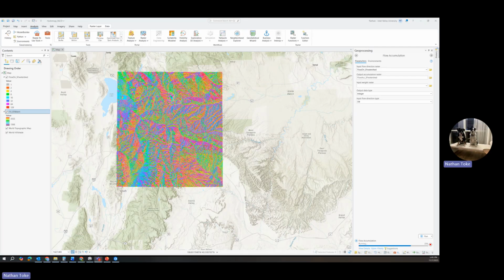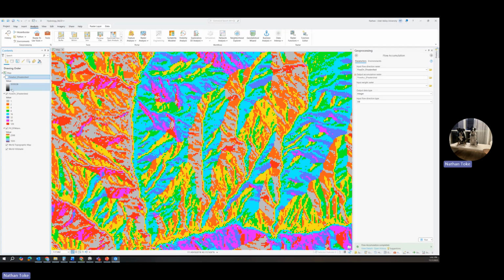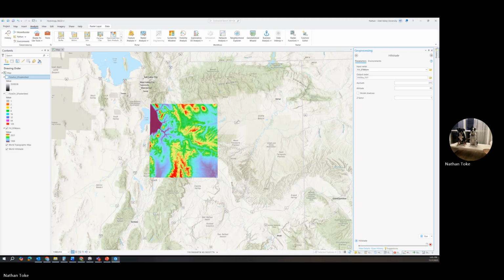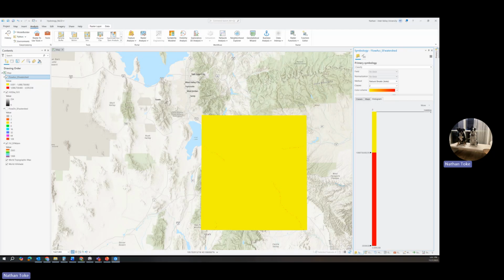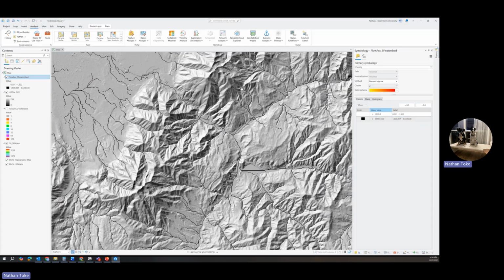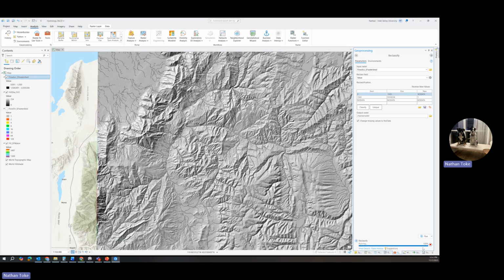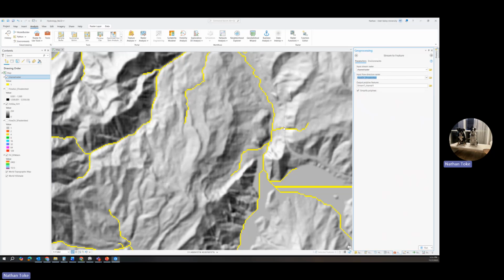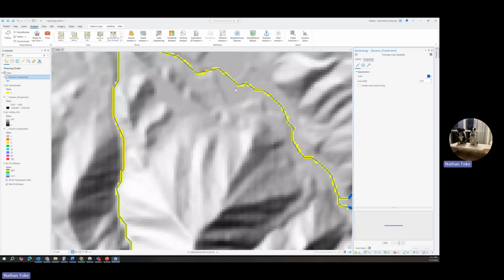AdvGIS_Ch3_Ex5_HydrologyTools3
Calculating Flow Accumulation (part 3) and threshold classification to identify streams, reclassifying and converting to a stream polyline file.